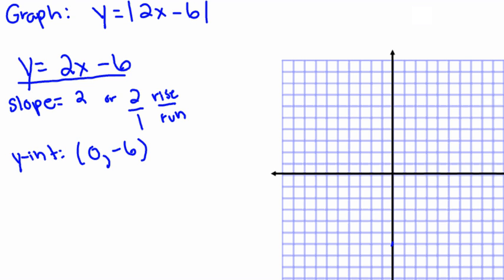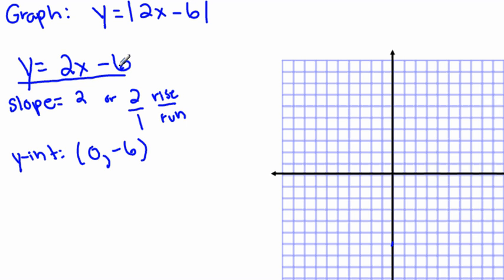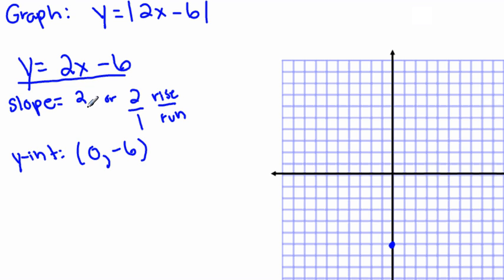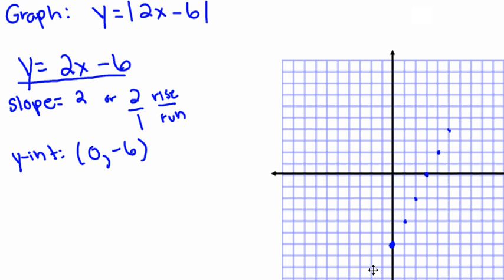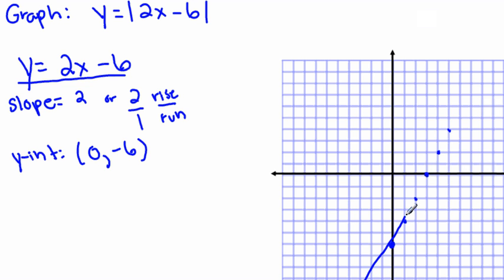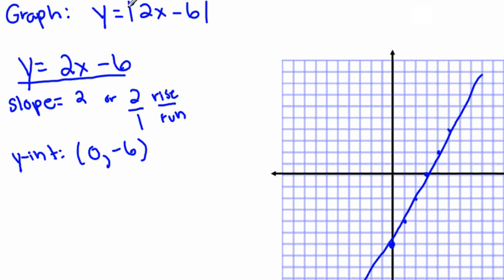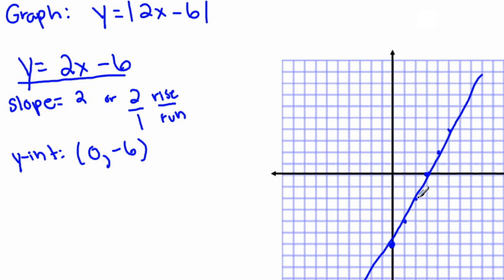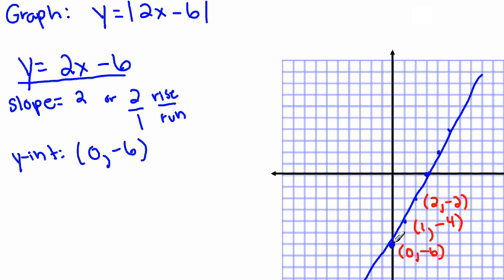graphing an linear absolute function